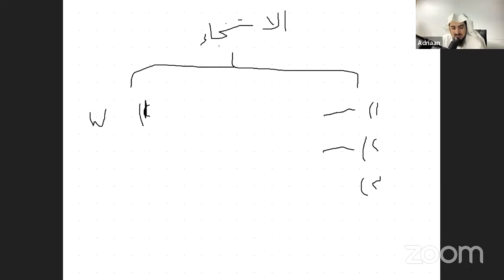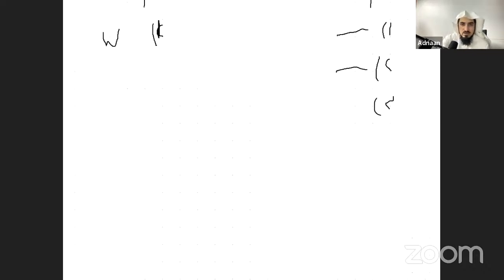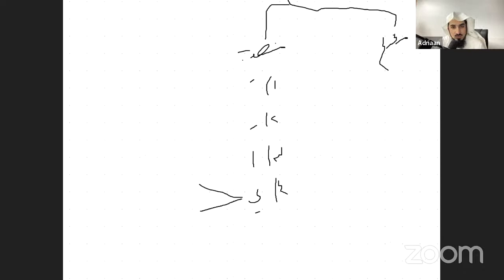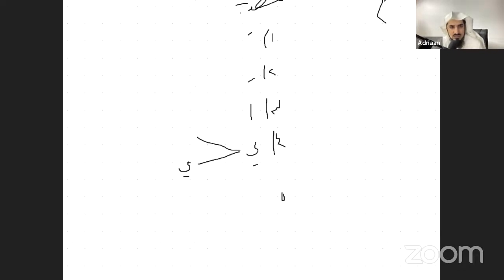Study Circles 10 Nov Fiqh/Arabic